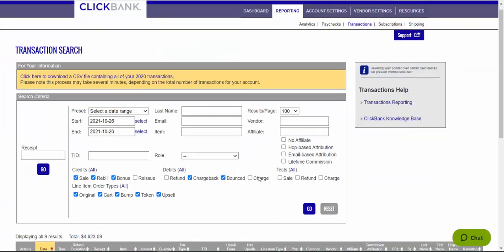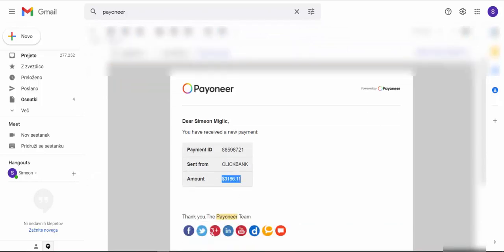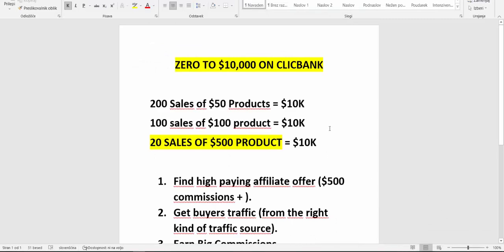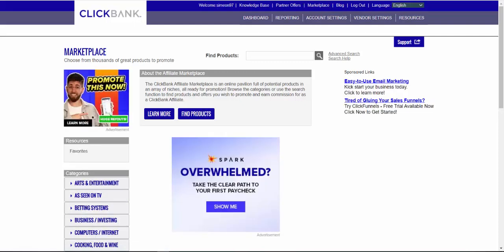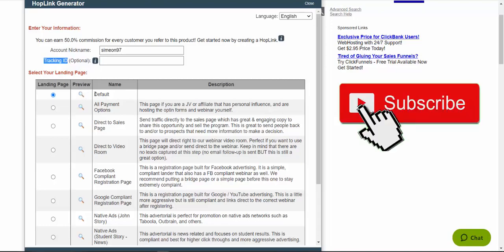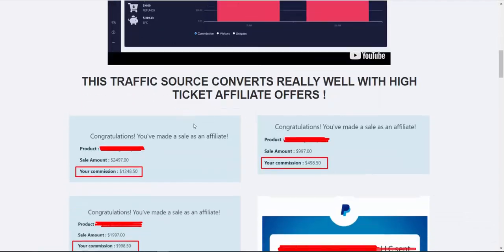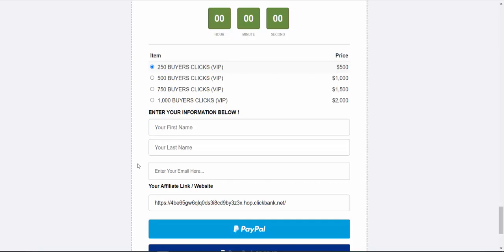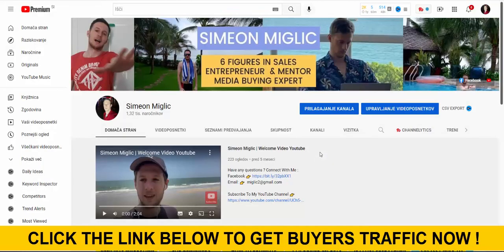I MADE $4,623 IN 1 DAY ON CLICKBANK | ClickBank Affiliate Marketing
🔥 Fast & Easy Way To Get Paid From Your Affiliate Business Use (Wise)

ABOUT THIS VIDEO : In this video i will share with you how to make money with affiliate marketing.